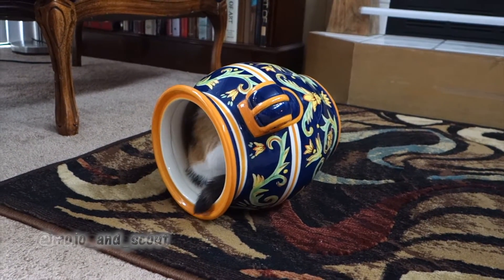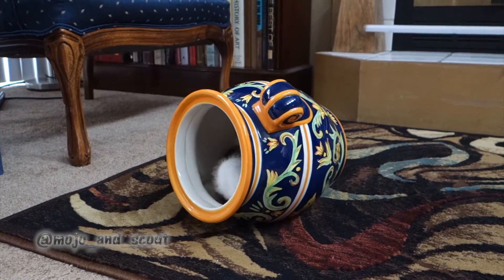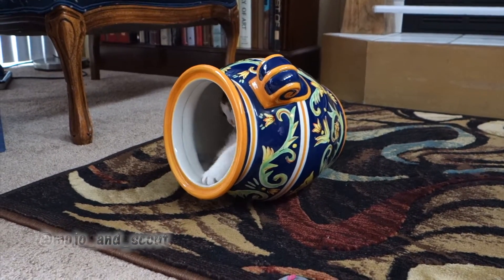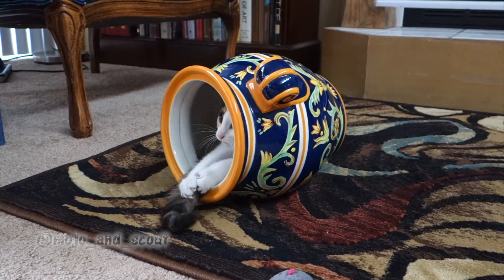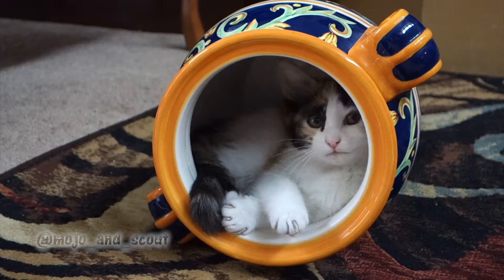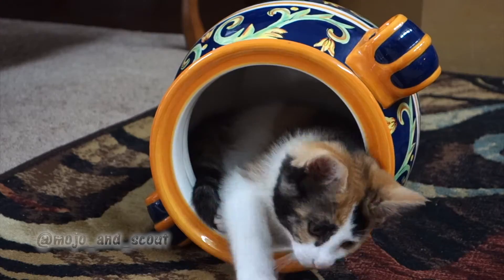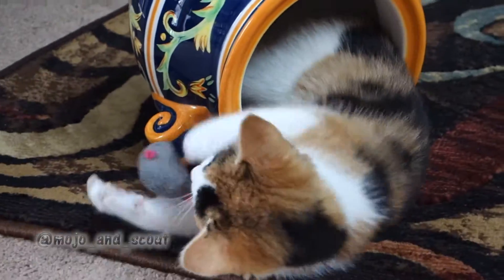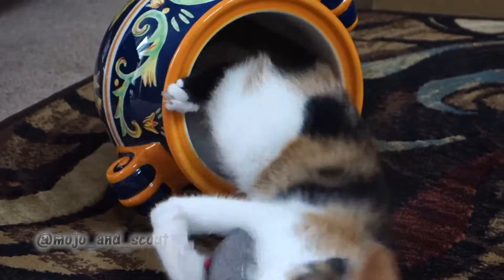Funny Cute Kitten Raids Cookie Jar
Curious, too cute Calico rescue kitten Scout  loves to explore and loves playing and rolling around inside the cookie jar.  Once inside, she even tucks in her tail and tries to bring in her mouse!

Meet Mojo & Scout!  He's an adorable and goofy ginger Maine Coon mix rescue kitten we adopted from a shelter at 8 weeks old.  He will always make you smile with his crazy antics and he's always making mischief with Scout.  She's a fearless, curious, too cute Calico rescue kitten we also adopted from a shelter at 8 weeks old.  She loves to explore and be fabulous & funny.  She’s a good big sister to Mojo because we adopted her first and she’s 4 weeks older than him.